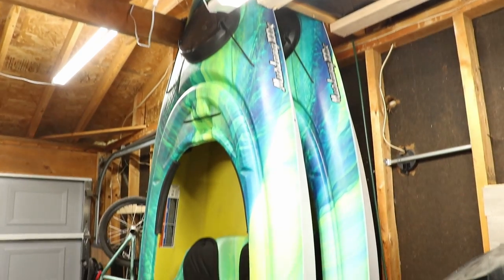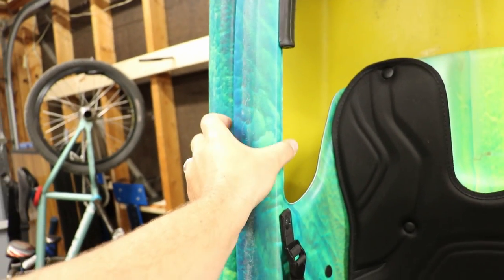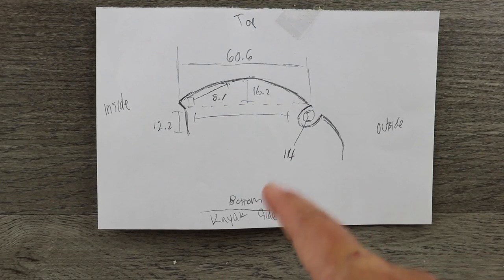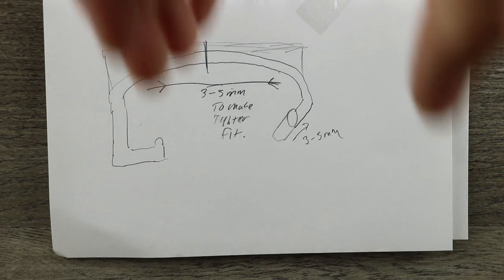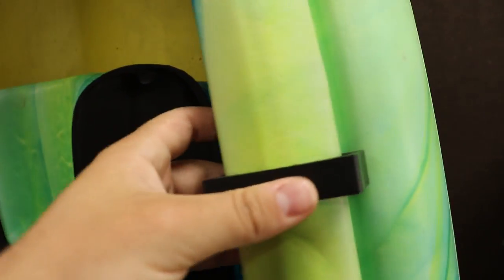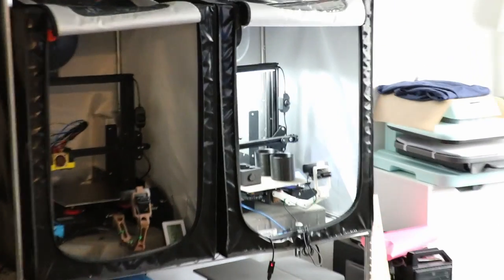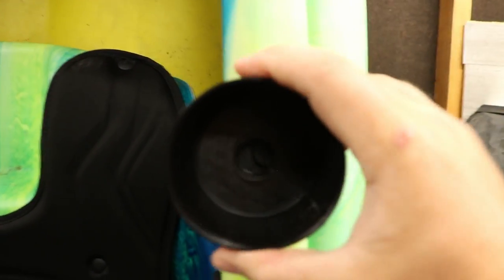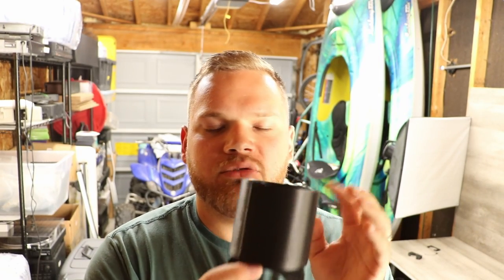Upgrade Your Pelican Mustang 100X: Get Your 3D Printed Cupholder Now!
Buy one now!

Discover the must-have accessory for your Pelican Mustang 100X kayak – the exclusive 3D printed cupholder designed to enhance your water adventures! If you're a proud Mustang 100X owner, you won't want to miss out on the ultimate convenience and style this cupholder brings. Bid farewell to juggling your drinks while paddling and say hello to a hands-free, enjoyable experience. Elevate your kayaking game with this personalized accessory that perfectly complements your Mustang 100X. Dive in and explore the world of innovation tailored just for you!